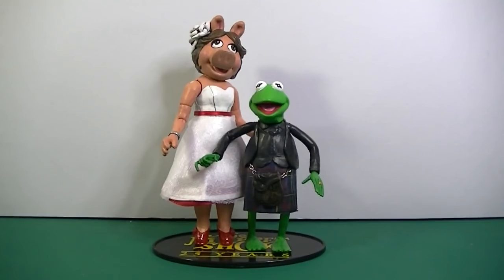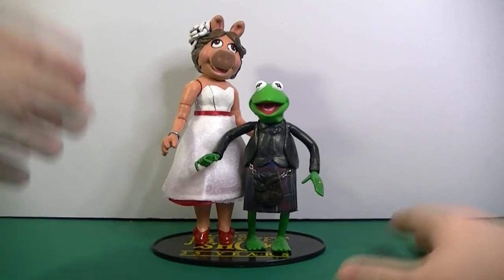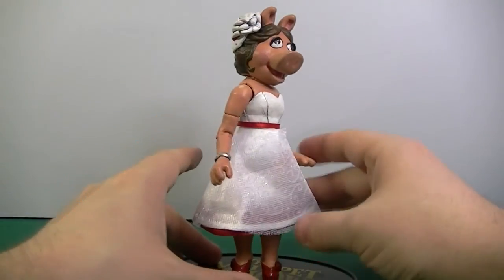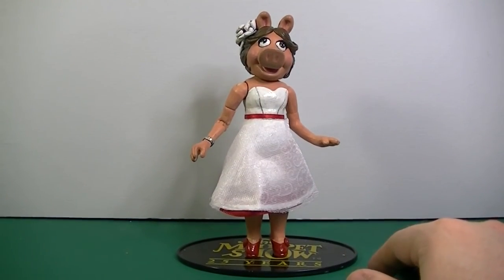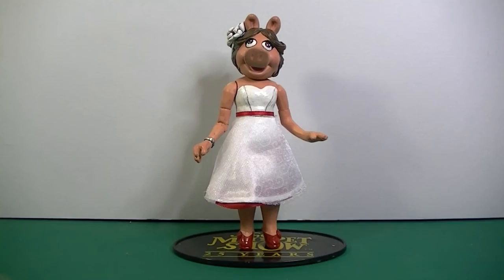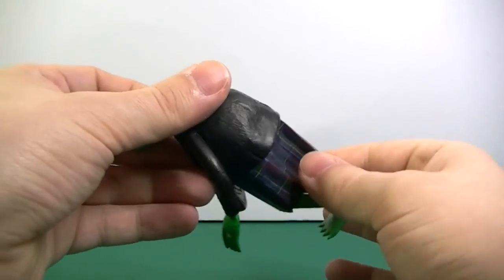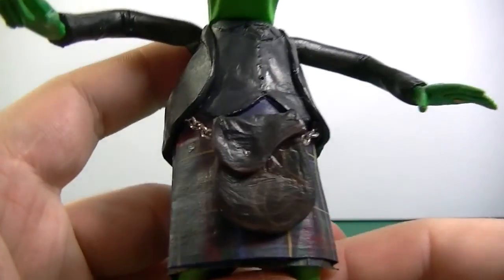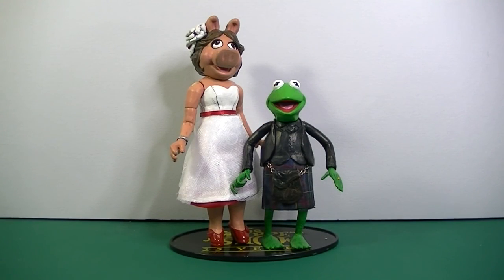KERMIT & MISS PIGGY Muppet Wedding custom action figures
My friends Simon & Lisa recently got married and asked me to make custom action figure cake toppers from figures of Kermit & Miss Piggy.